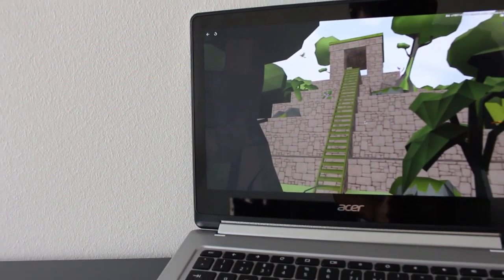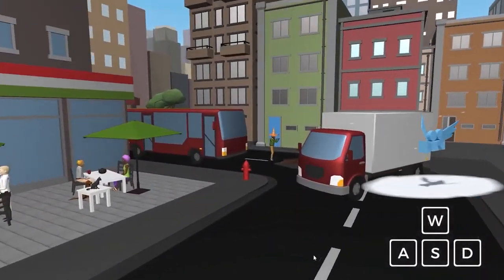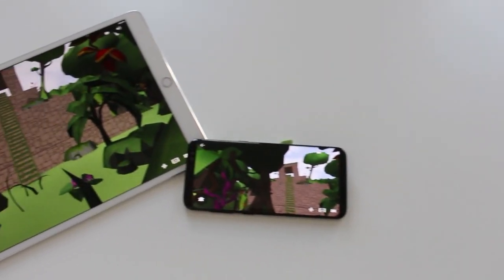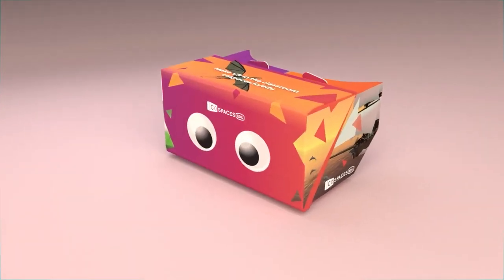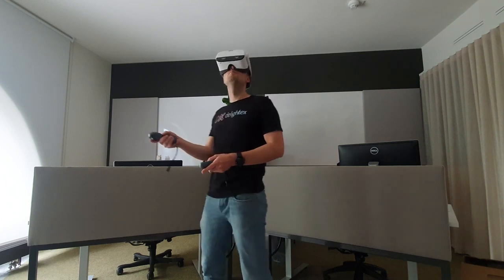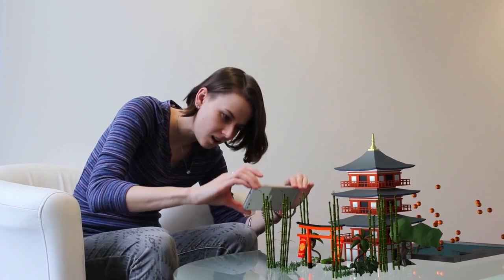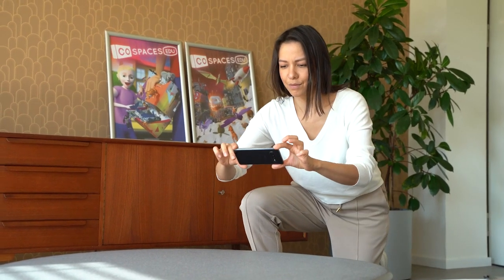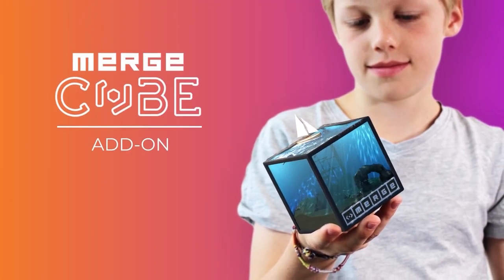CoSpaces Edu+ Merge Cube